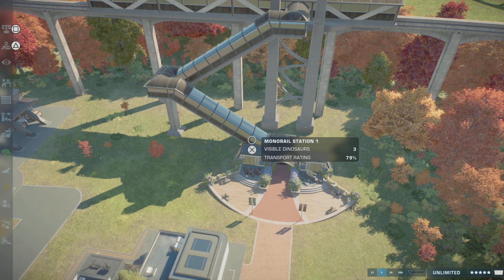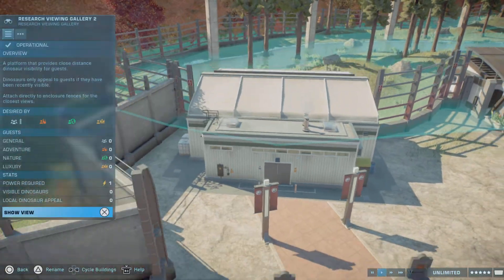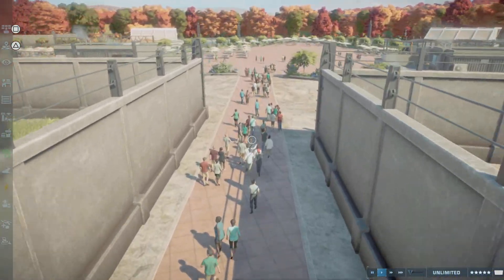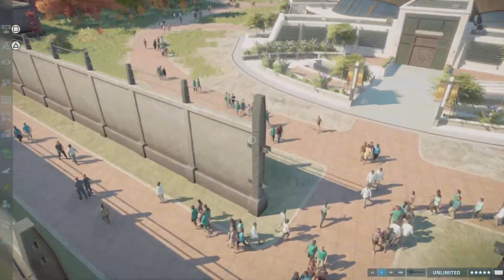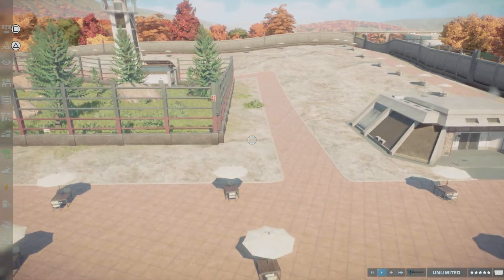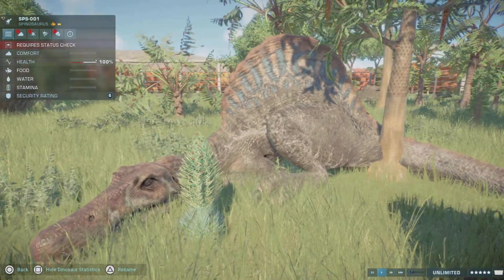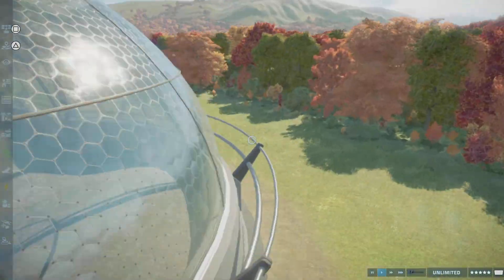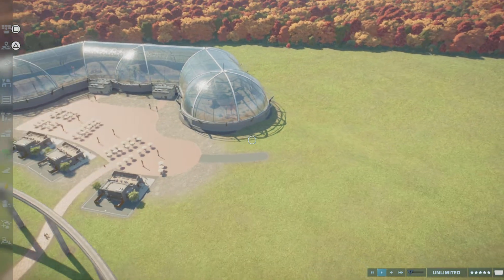Jurassic World Evolution 2 sandbox showcase PT1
this will be a series
first time using my voice